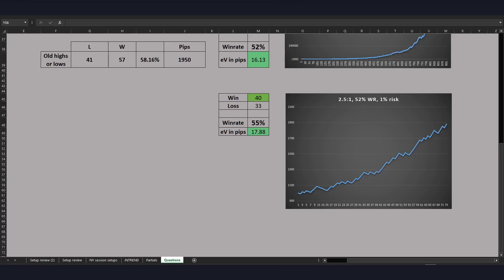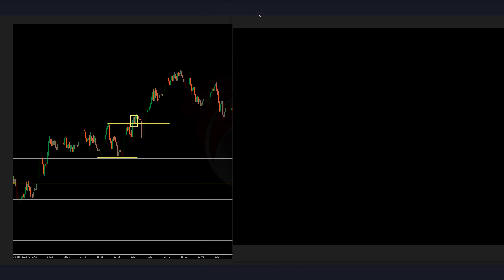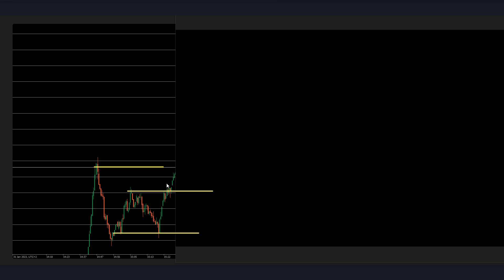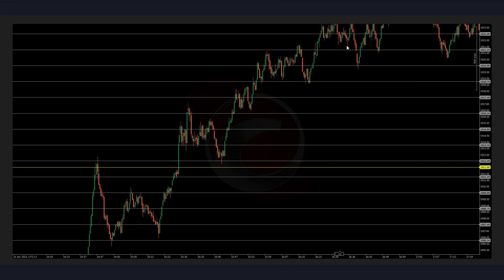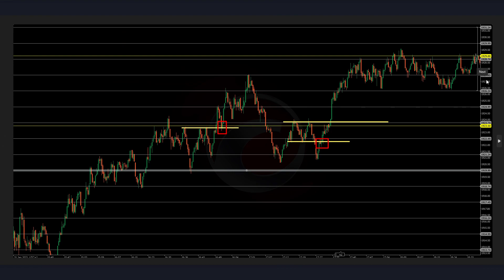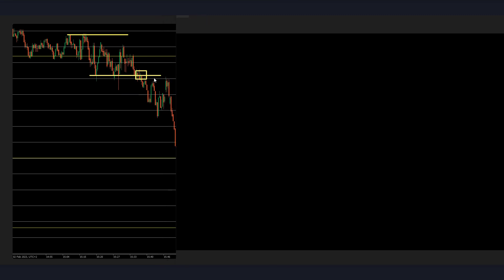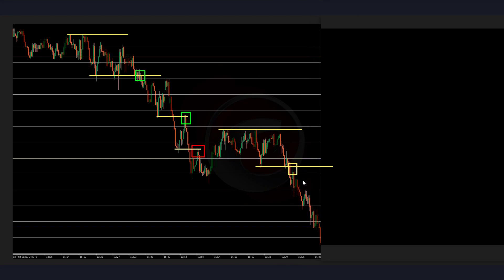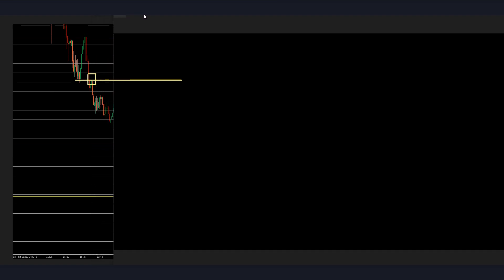50% Winrate, 1:3 RR, no news, no indicators | Gold, 60 tick, Scalping, New York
Backtesting is the single most important tool we have as beginner traders!
It highlights all the weaknesses both technical and psychological... but only if done the proper way!